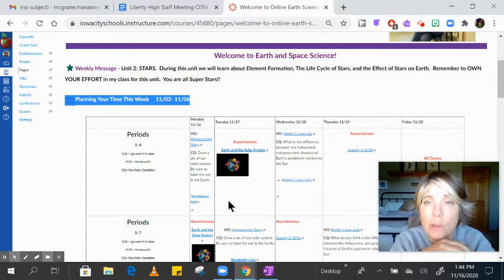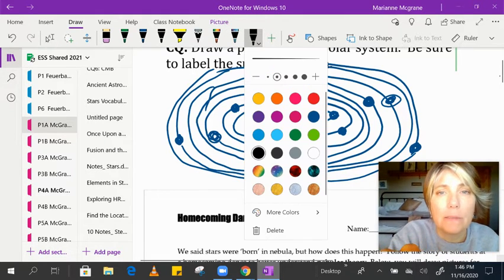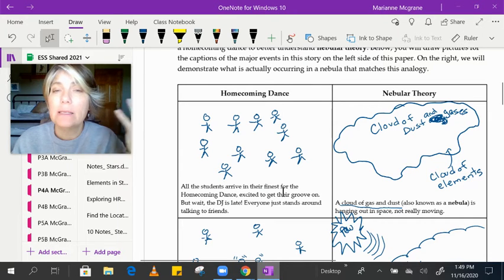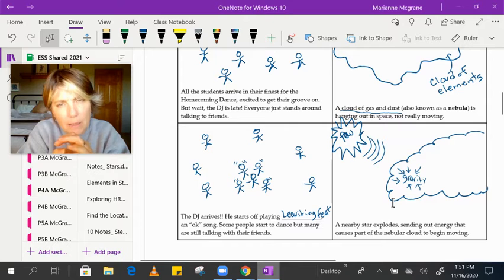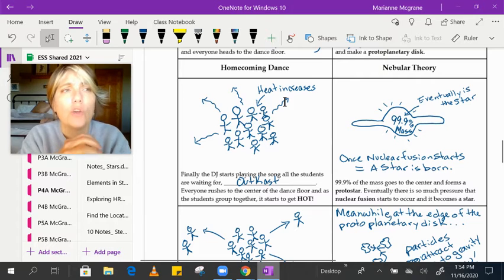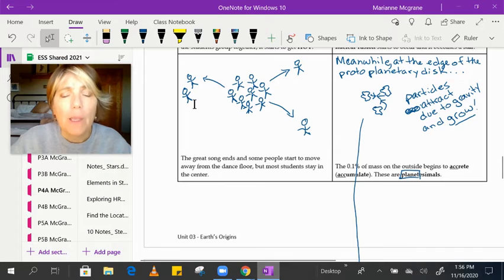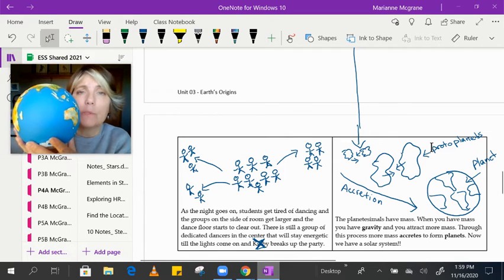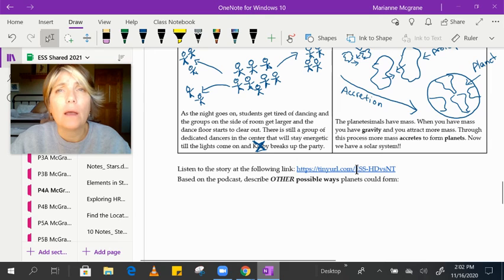Lesson on Nebular Theory